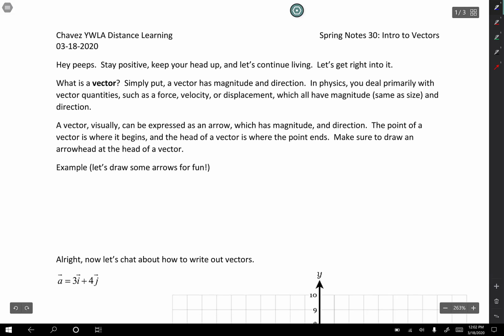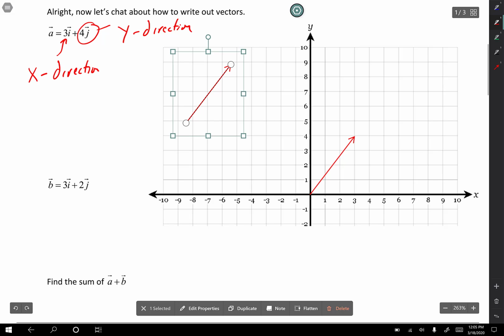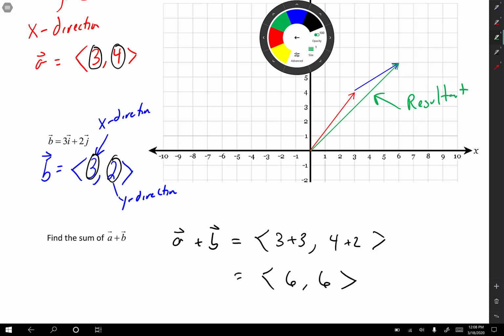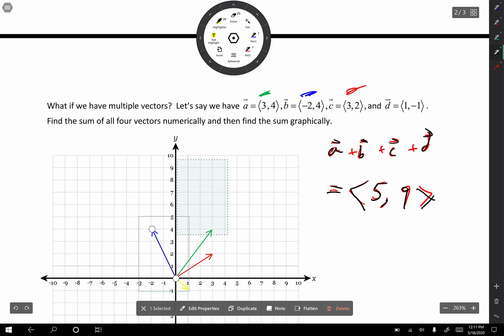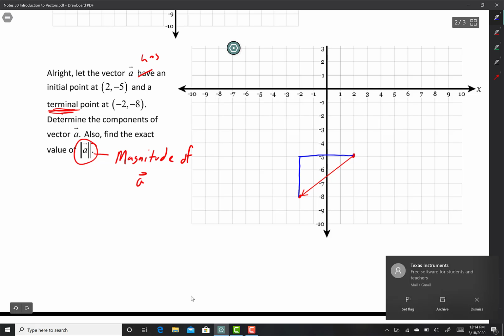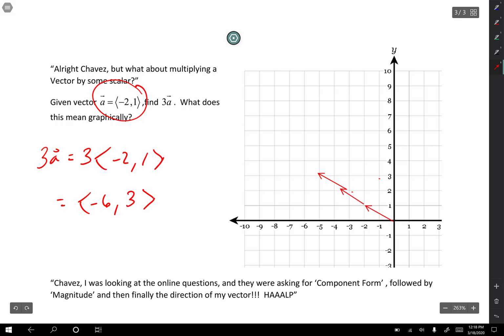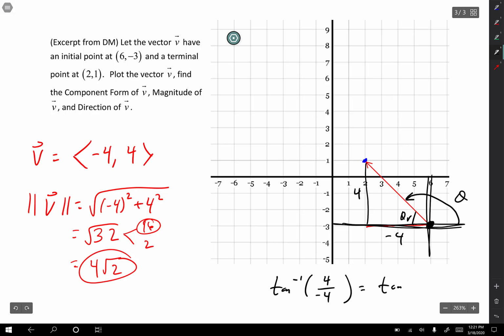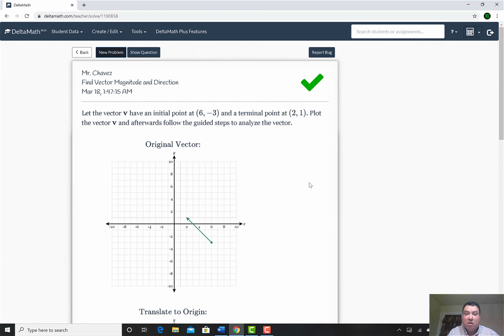Introduction to Vectors 03-18-2020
Intro to Vectors.  Let me know if you guys find any errors or something seems confusing.  Later guys.  Stay safe.  Be good.